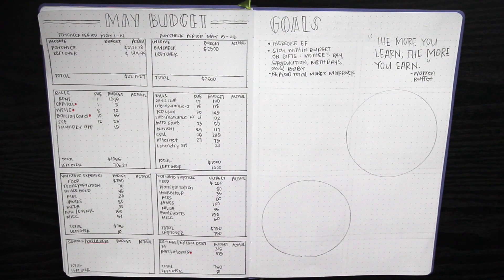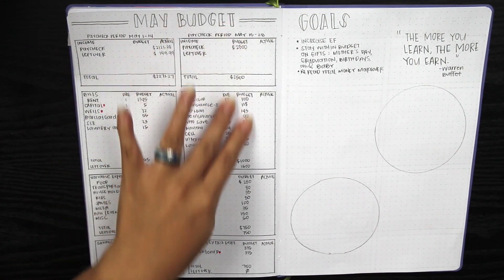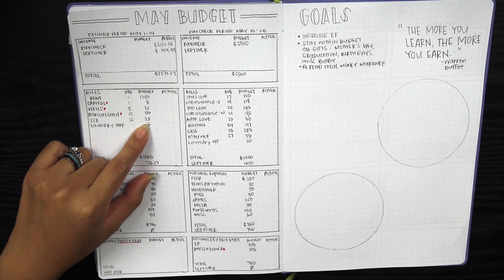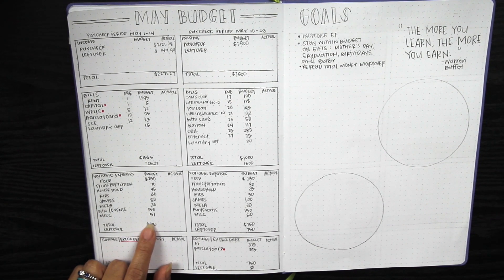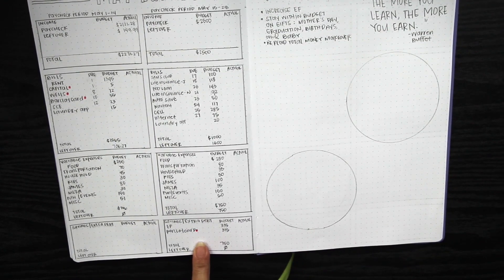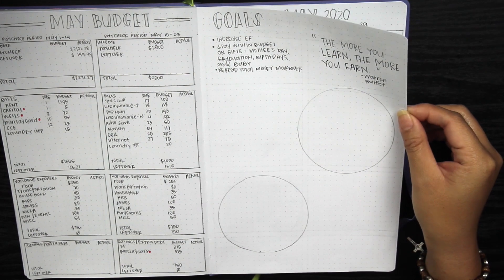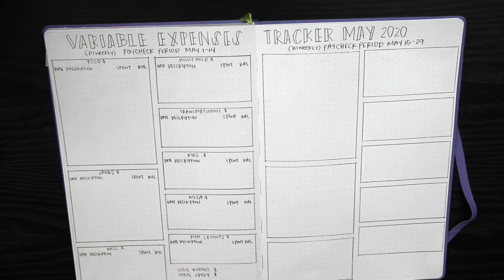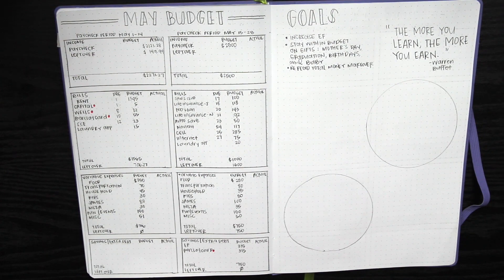May 2020 Budget Set Up | Passion Planner back pages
Remember, everyone’s financial journey is different. Mine might look different than yours, maybe waaaay different, and it's okay!

★ Passion Planner discount:
IRENILZA10